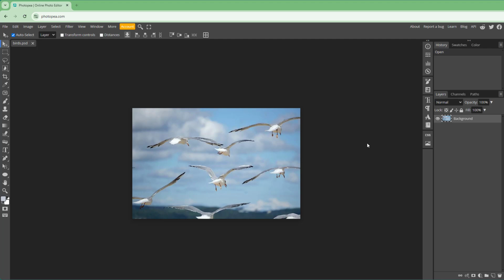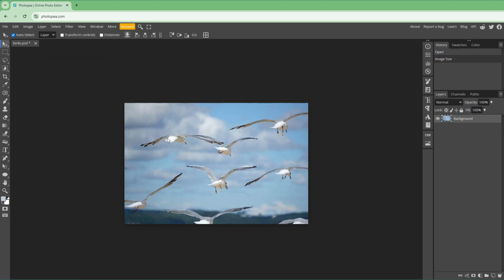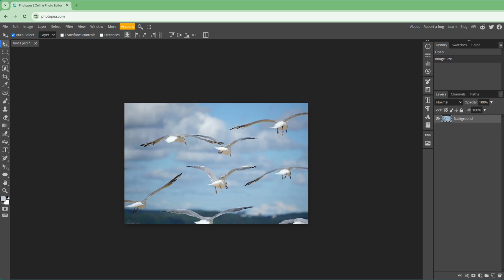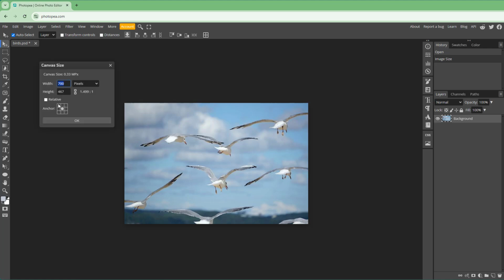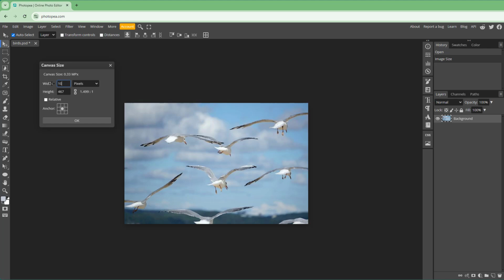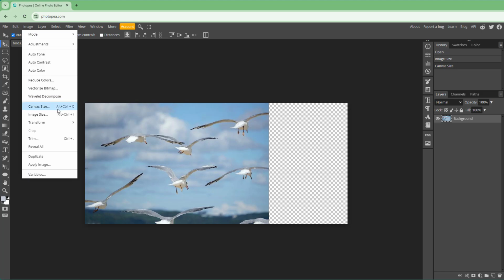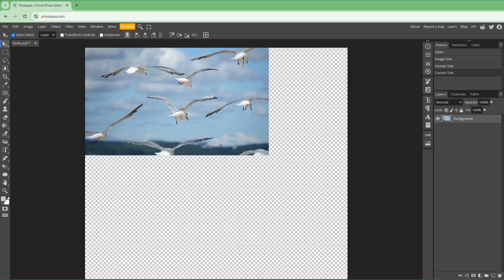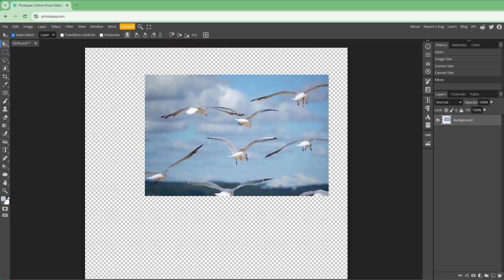Photopea - Lesson 64 - Canvas Size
In this tutorial, we will be discussing about Canvas Size in Photopea